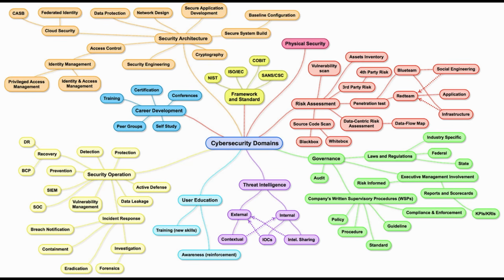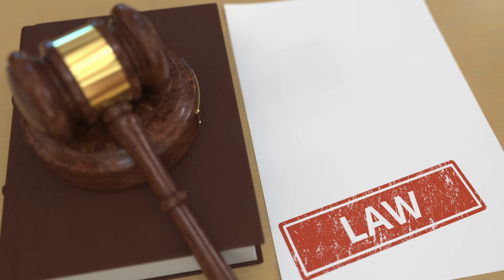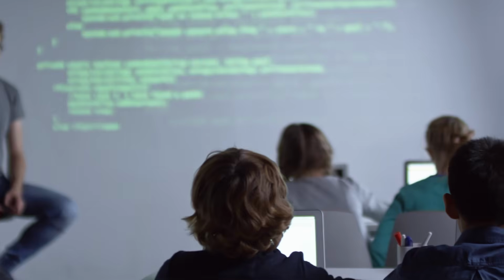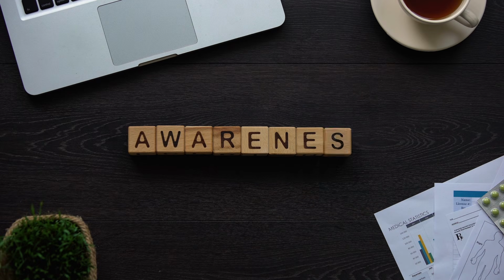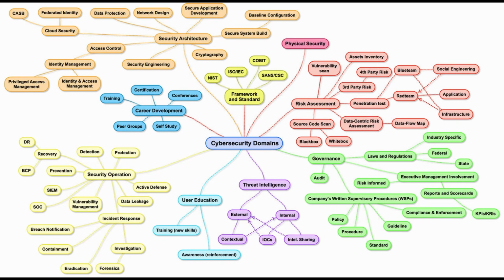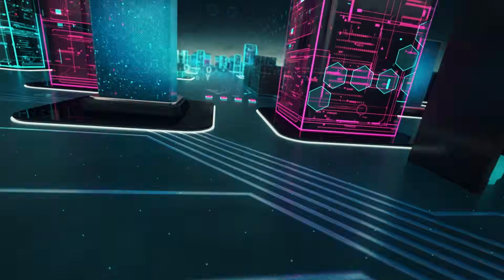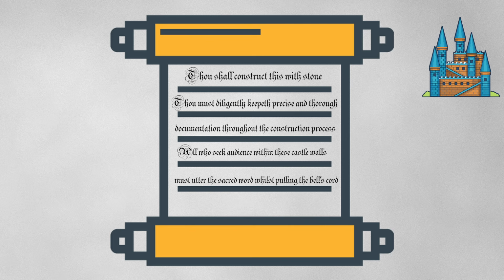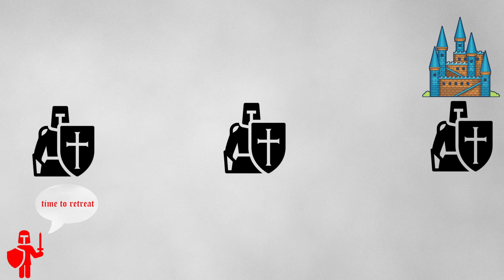Cybersecurity Career Paths: Which One Is Right for You?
In this video, we dive deep into the world of cybersecurity domains that anyone interested in this field must know. Cybersecurity is a rapidly evolving field, and having a solid understanding of its key domains is crucial for aspiring cyber security professionals.

Whether you're a beginner looking to start a career in cybersecurity or a seasoned professional wanting to expand your knowledge, this video will provide valuable insights into the different domains. By the end of this video, you'll have a comprehensive understanding of the different domains within cybersecurity and how they interconnect to create a strong defense against cyber threats.

EARLY ACCESS & EXCLUSIVE VIDEOS
🕒 TIMELINE
00:00 - Introduction
1:09 - Risk Assessment
1:43 - Governance
2:01 - Threat Intelligence
2:37 - User Education
3:12 - Security Operations
4:05 - Security Architecture
4:34 - Physical Security
5:13 - Summary